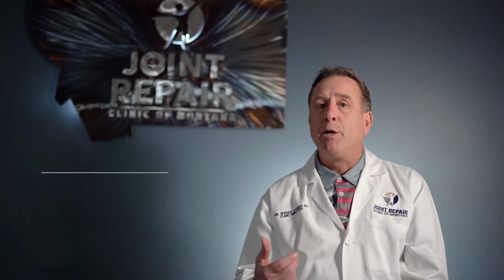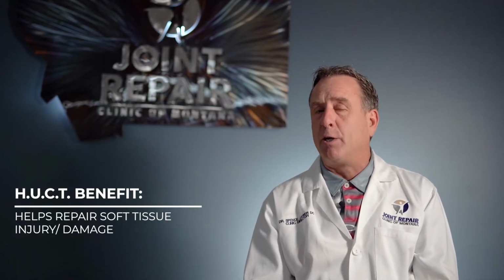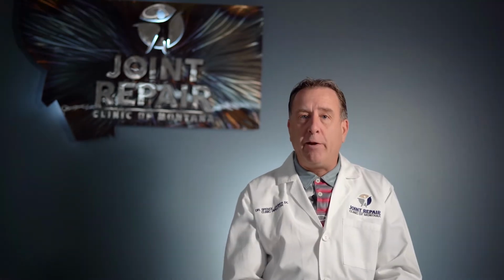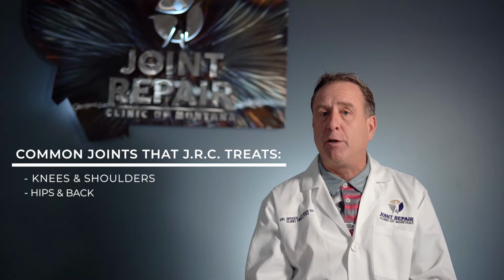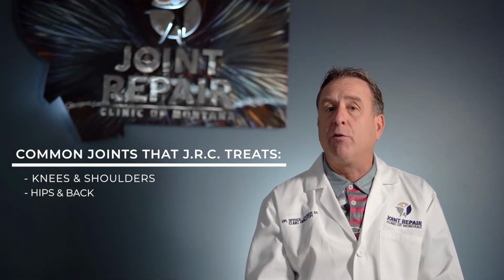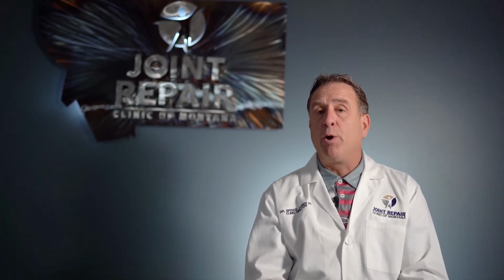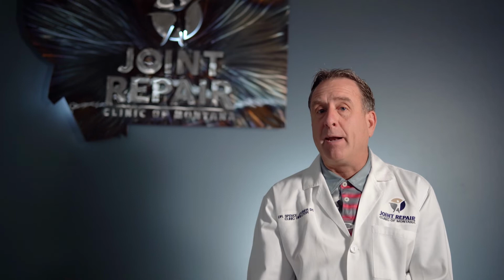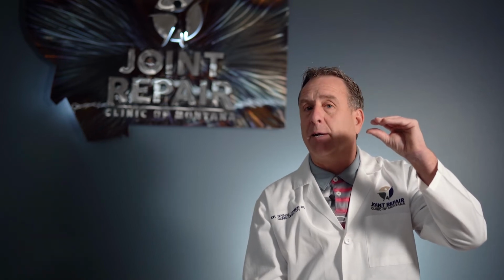Hope For Pain-Free Living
Joint Repair Clinic of Montana is a medical clinic in Bozeman, Helena, Billings, and Missoula, Montana. Joint Repair Clinic of Montana specializes in regenerative medicine such as allograft injections containing human umbilical cord tissue stem cells (stem cell therapy), peripheral neuropathy treatment, platelet-rich plasma (PRP) treatment, ozone therapy, and more.

Joint Repair Clinic of Montana in Bozeman
804 N 19th Ave Ste 1B, Bozeman, MT 59718, USA

Joint Repair Clinic of Montana in Helena
2722 Billings Ave, Helena, MT 59601, USA

Joint Repair Clinic of Montana in Billings
10 Avanta Way, Suite 1, Billings, MT 59102, USA

Joint Repair Clinic of Montana in Missoula
2801 Great Northern Loop, Missoula, MT 59808, USA

Spence: [00:00:00] Hi, I’m Dr. Spence Jahner from Joint Repair Clinic of Montana. Today, we’re going to talk about what joints can we put cushioning in to help people get rid of their pain and their suffering and improve their quality of life.

So we’ve had people that have come to us with joint pain, and when we’ve analyzed them, their joints aren’t functioning right, and so, they’ve requested that we put human umbilical cord tissue in their joints. And we’ve also learned that they’ve been diagnosed with meniscus tears and labrum tears and soft tissue damage. And what’s been a unique blessing is one of the side effects of putting umbilical cord tissue in people’s joints, for people that have had soft tissue and tears is that they feel as a result of our procedures, that their joints are working better and functioning better than ever, [00:01:00] as a result of human umbilical cord tissue injected in their joints. So we’ve just been able to help many people with many different situations by injecting human umbilical cord tissue, re-cushioning their joints, and getting better range of motion in their joints. So what are the joints that we’ve been able to help people get re-cushioning in their bodies? Some of the main joints that we’ve had great success with are the knees, and the shoulders. We’ve also had great success with people with their hips, with people with their backs – being a chiropractor for 30 years, I was so grateful to realize that when people have cushioning gone in their backs, that when we put human umbilical cord tissue in their backs that we can get cushioning back in their backs and improve their function in their backs as well. We’ve also had good success with people’s feet, in the wrist, in their elbows, so it’s just been such a blessing. Basically, any joint in the body that has cushioning where the cushioning has [00:02:00] degenerated or the joints don’t function right or they lose range of motion in their joints, we’ve had success with putting umbilical cord tissue in their bodies and improving their lives.

So when can we talk about what ages of people can we help, there’s really a huge spectrum. Now, very often younger people, we can do some of our treatments with the PRP, and some of the other treatments that we have, and get really good results, very often, younger people can get healing without the use of human umbilical cord tissue. Now, if their joints are bad enough, the umbilical cord tissue may be the best thing that we have to offer. But very often, younger people can use other treatments and have success. As far as what is too old, one of my favorite stories that I would recommend you all take some time to watch is go to YouTube and put in the name Hut Gibson, which is Mel Gibson, the actor Mel Gibson’s dad. And he was 92 years old, [00:03:00] and he had a bad hip, he had a lot of health problems, and he actually went down to Dr. Riordan’s clinic down in Panama City, Panama. But he got umbilical cord tissue put in his hip, and he was in a wheelchair, he was 92 years old, and the doctors at Mayo Clinic down in Arizona, highly advised that Mel Gibson and his family do not do umbilical cord tissue. But after the great doctor at Mayo Clinic in Arizona researched about umbilical cord tissue, he changed his mind. So one of the things that I want you all to listen to is, if your doctor is advising you against using human umbilical cord tissue, I would encourage you to ask him how much research they’ve done on human umbilical cord tissue, because it’s not something that is taught in medical schools.